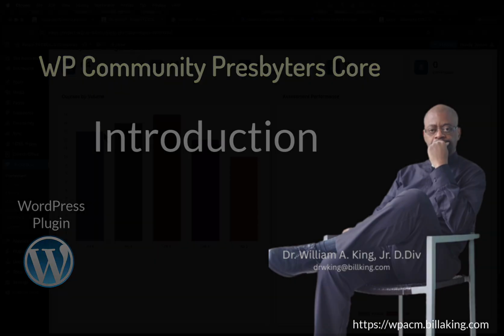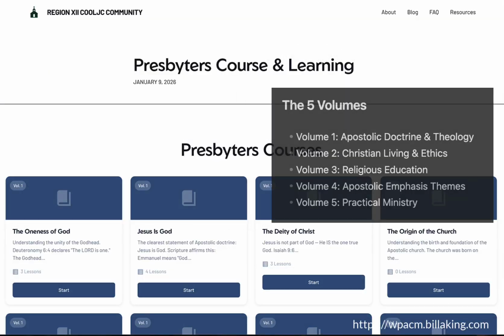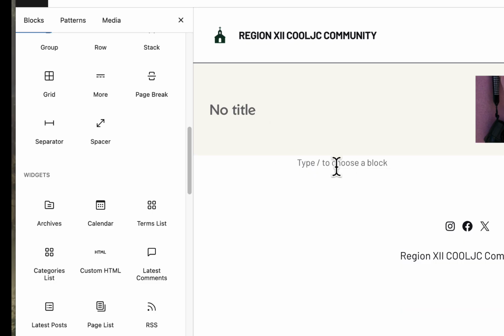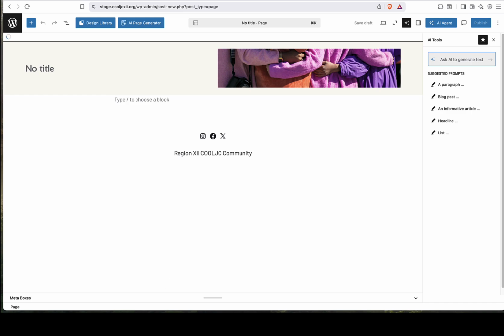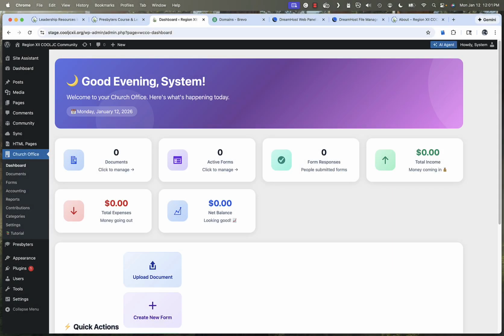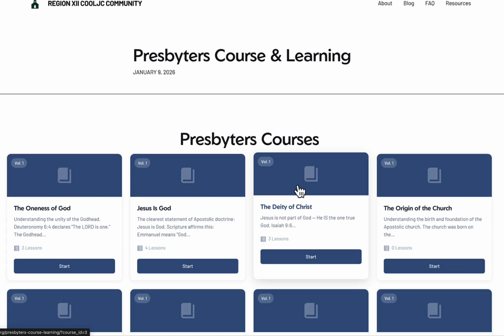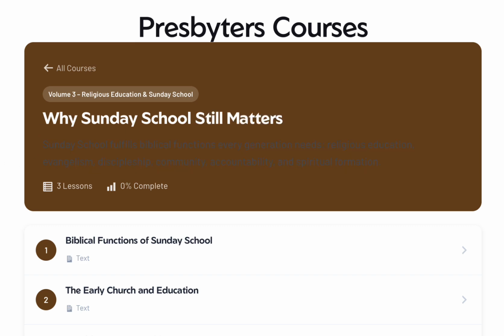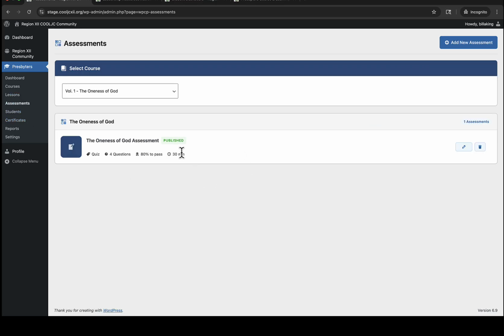WP Community Presbyters Training v.1.2.0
This is the Getting Started Tutorial I will show you how to setup your school step by step using WordPress as the host site.